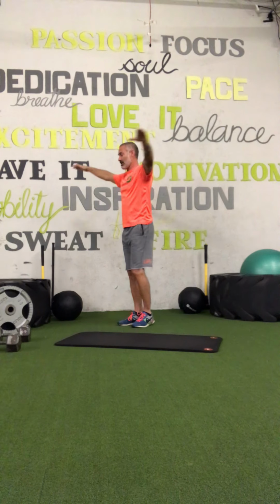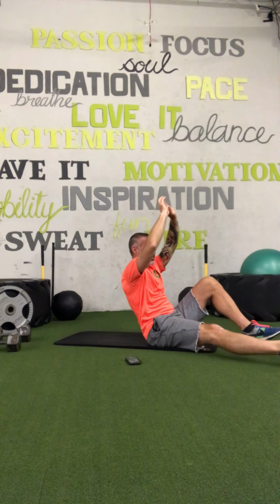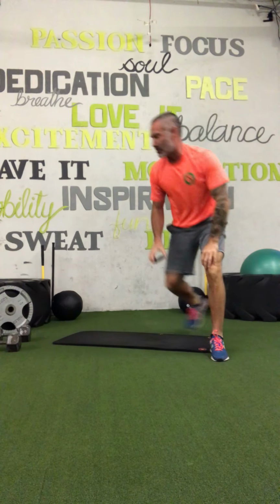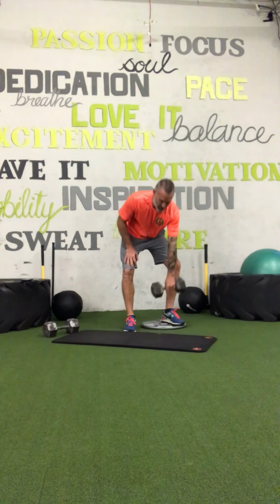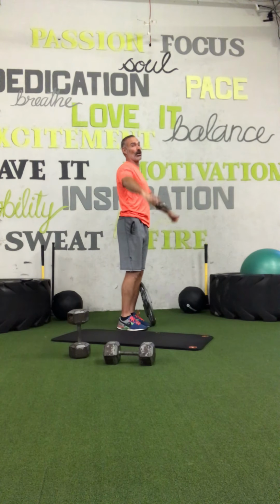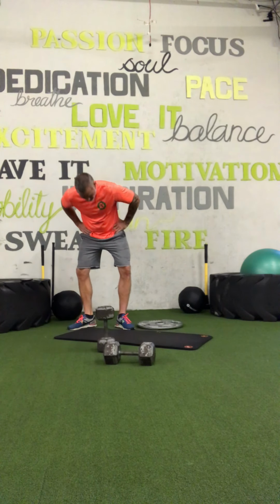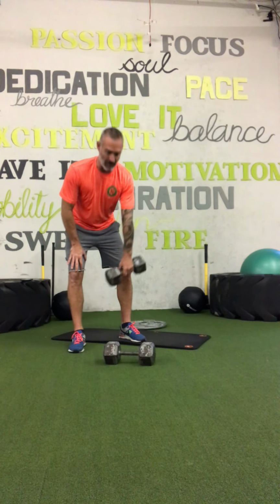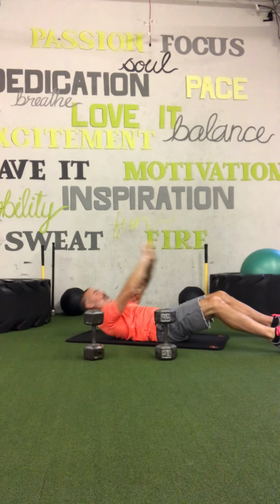S.A.F. Live Online workout 69